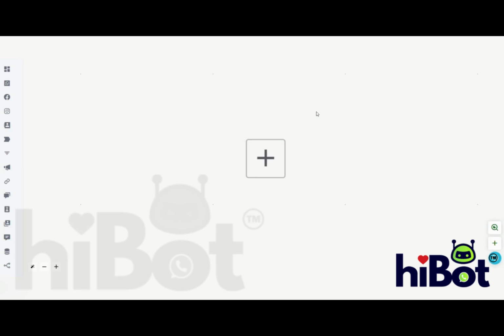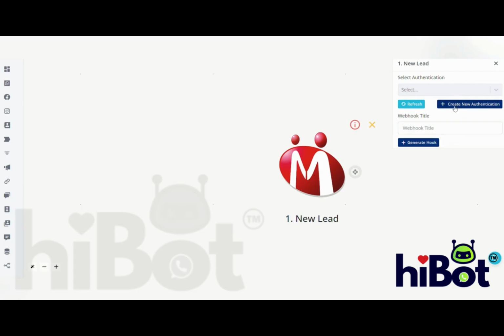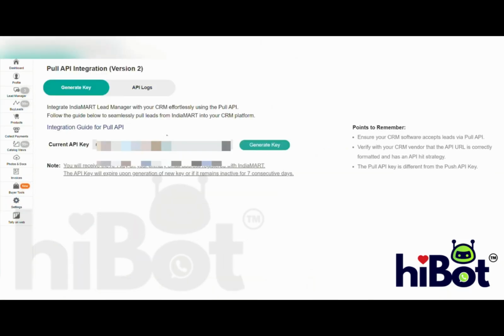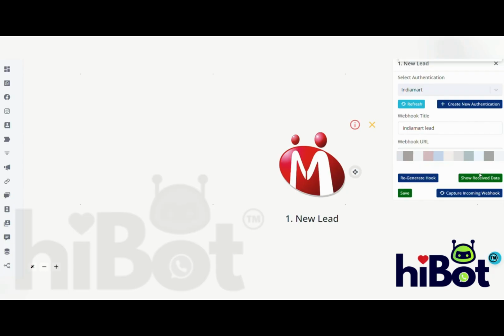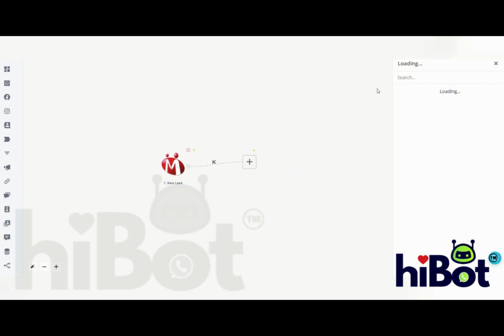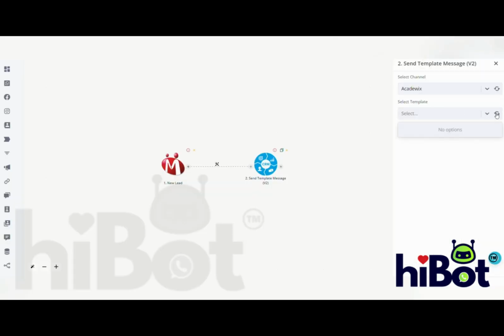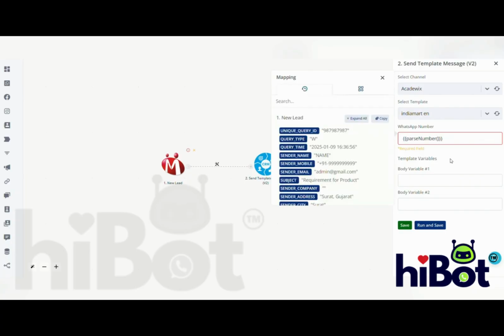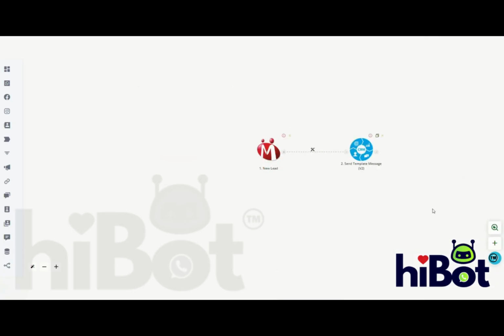How to Send WhatsApp Messages to Leads received from IndiaMart ?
In this video, discover how to Send WhatsApp Messages to Leads received from IndiaMart ?

✅ How to export leads from IndiaMart
✅ How to connect your leads with WhatsApp
✅ Sending personalized messages automatically
✅ Best practices for WhatsApp lead follow-up